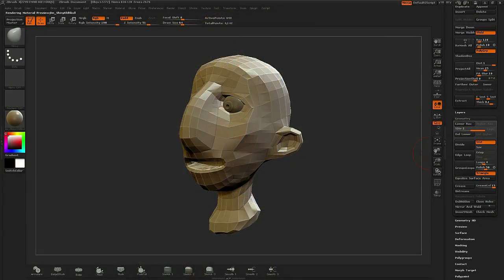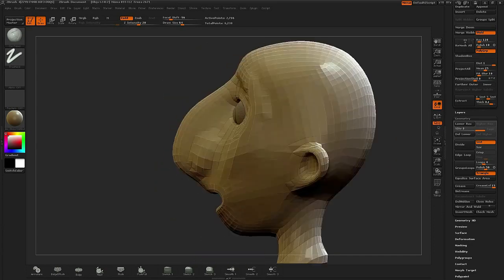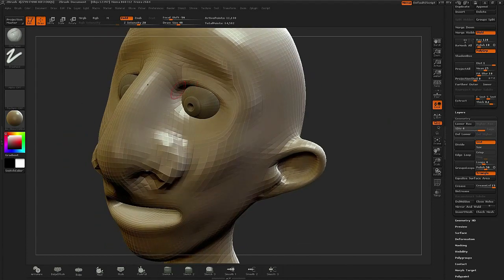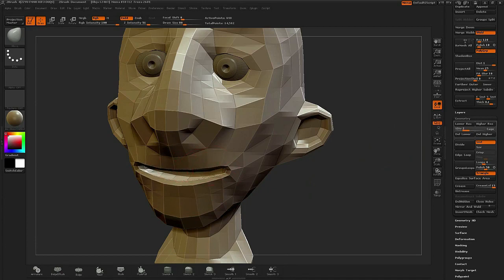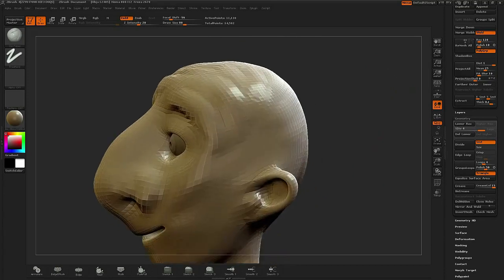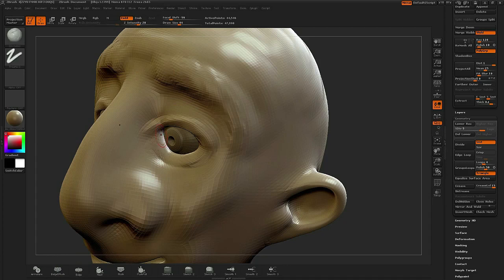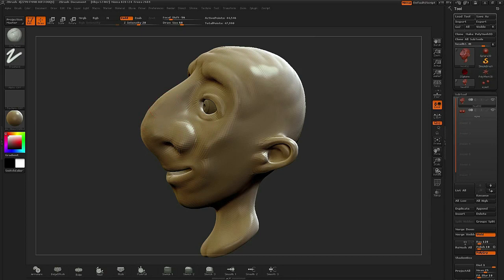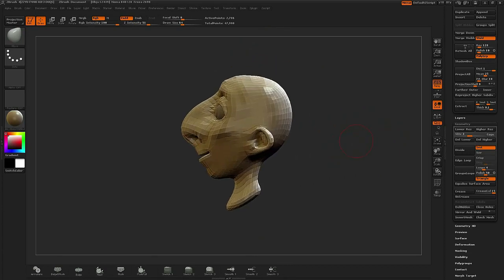ZBrush tutorial: Stylise your characters in (FREE Sample)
FREE Tutorial Excerpt! This video by Michael Ingrassia came with his tutorial in issue 172 of 3D World magazine.